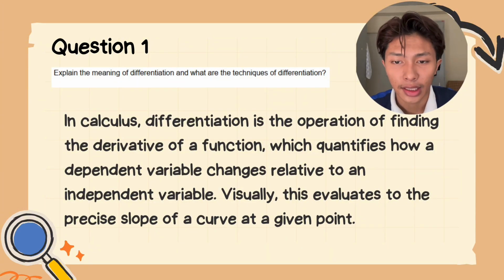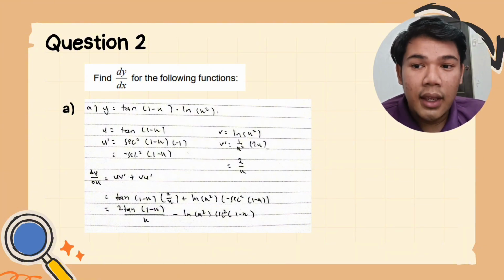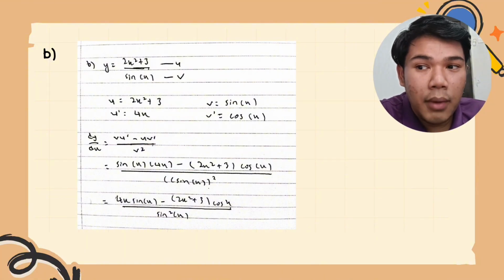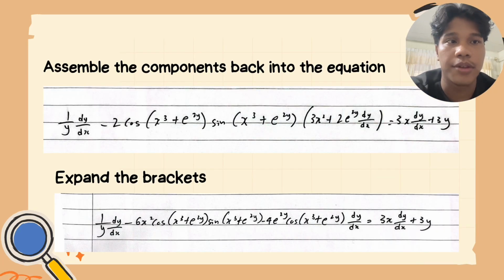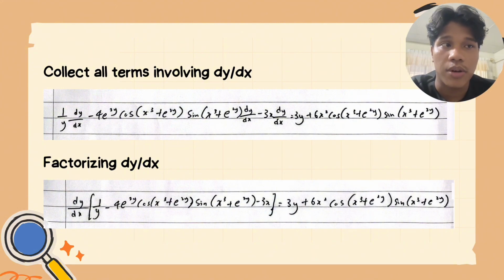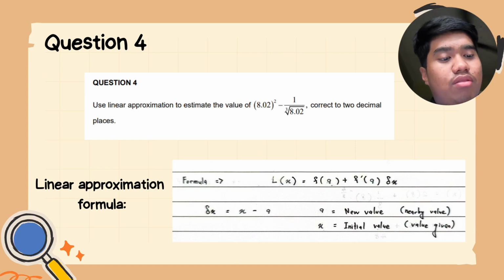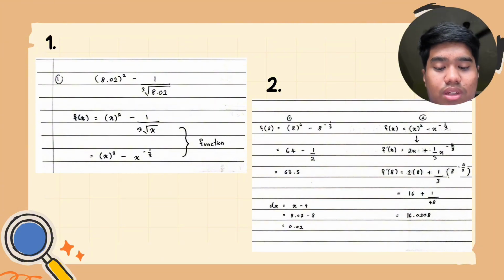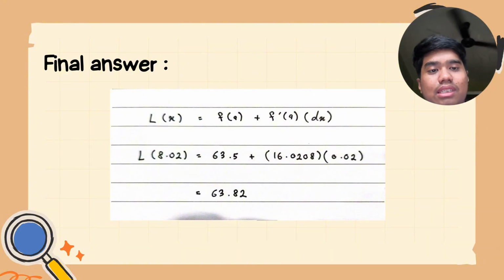Technique of Diffrentiation MAT 183 CS1112B 2026